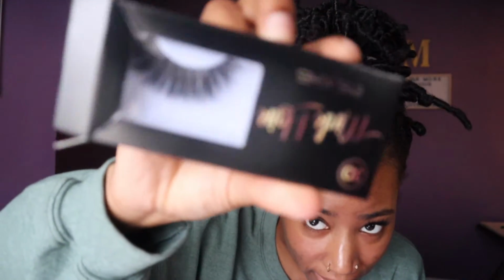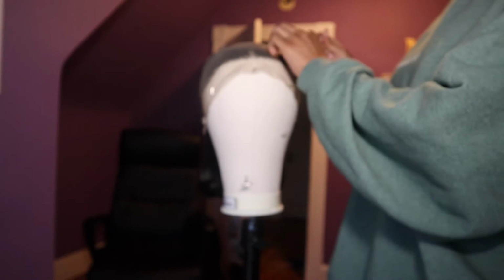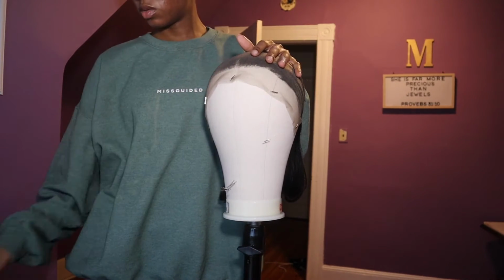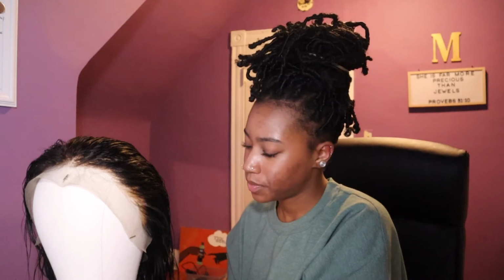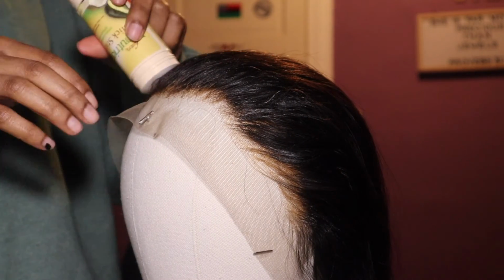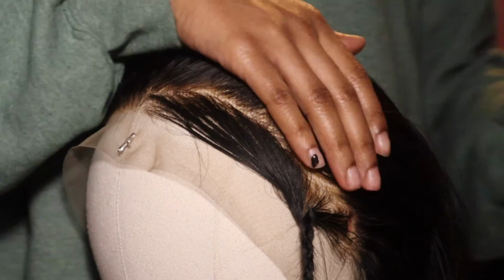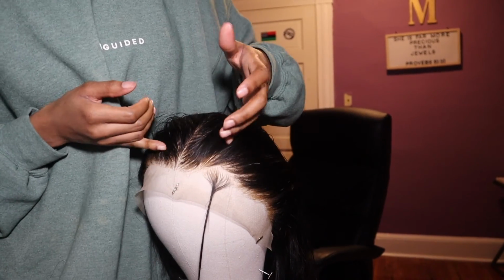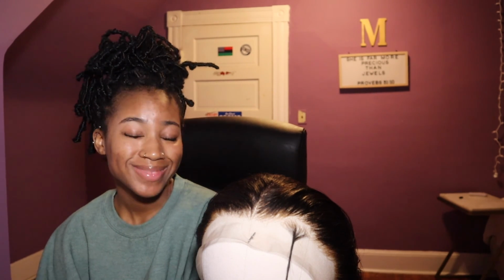How I Customize my Frontal Wig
Heyyyy guys, this is how I usually customize my wigs. hope you enjoy!!